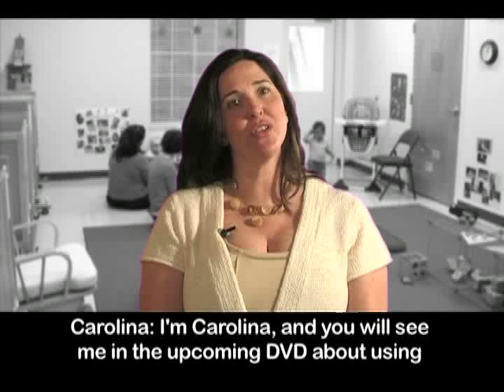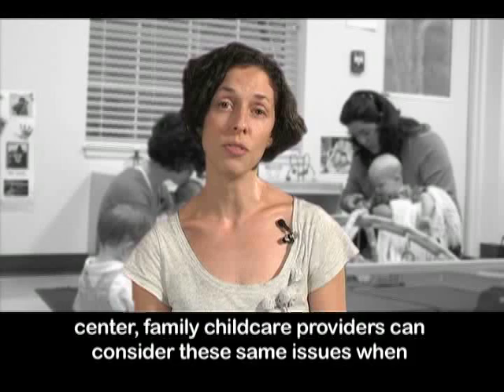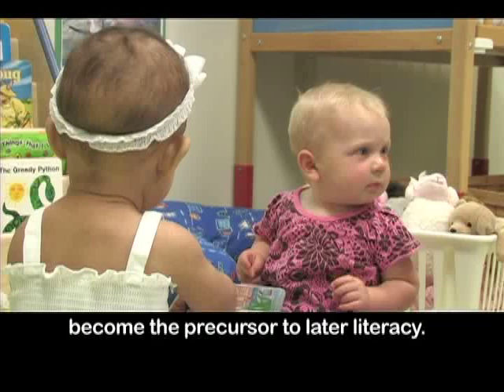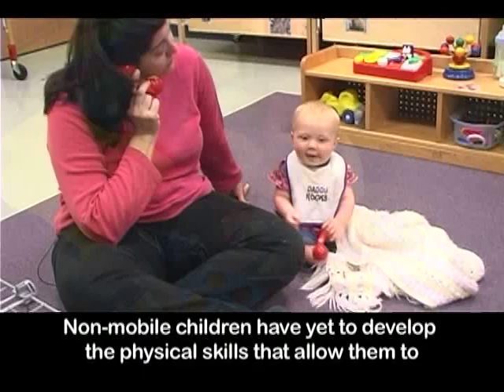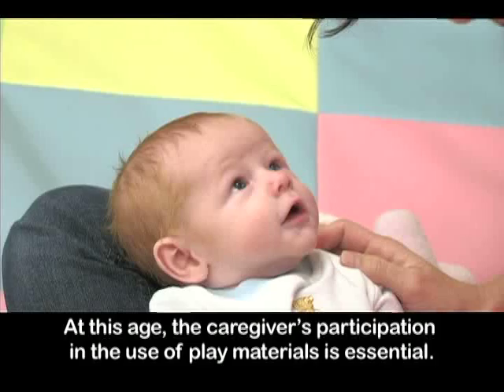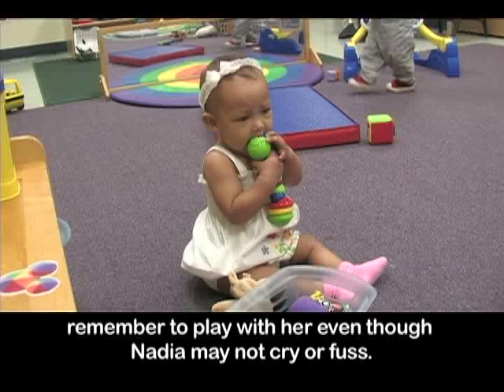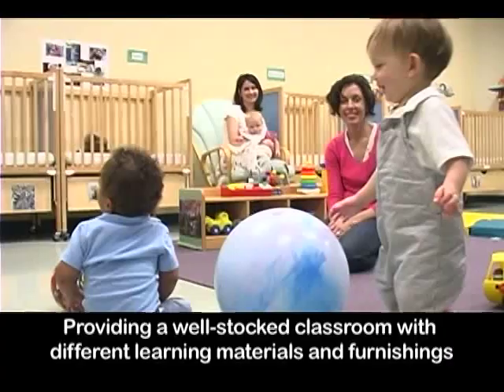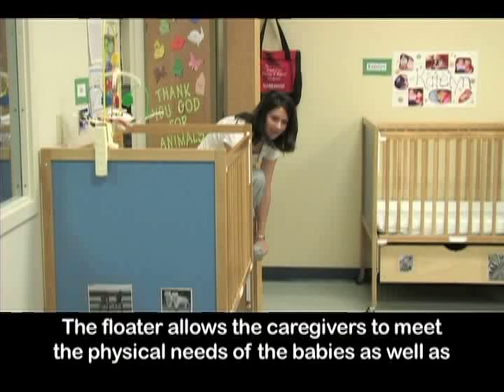Using Materials with Non-Mobile Infants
This video will illustrate many ways teachers can provide infants, particularly non-mobile infants, a variety of play and learning experiences with appropriate materials and furnishings throughout the course of the caregiving day.